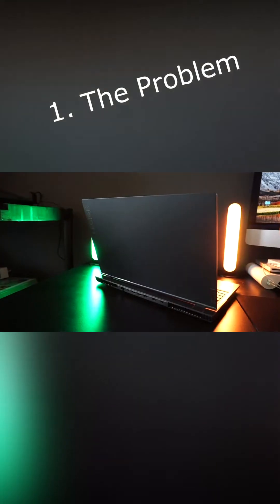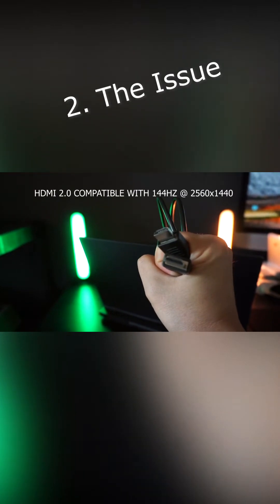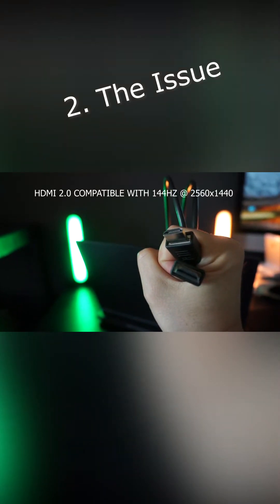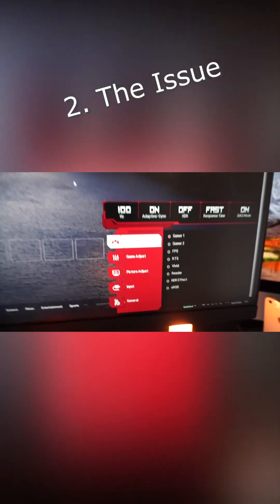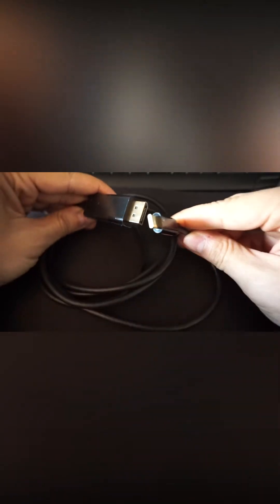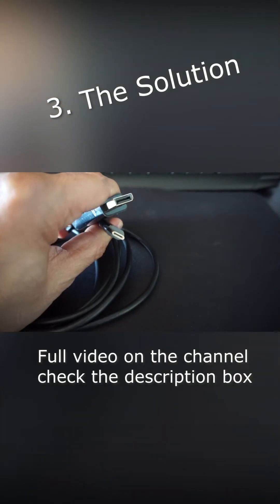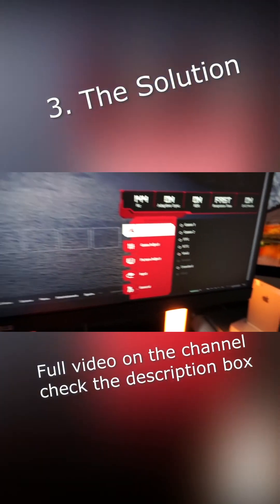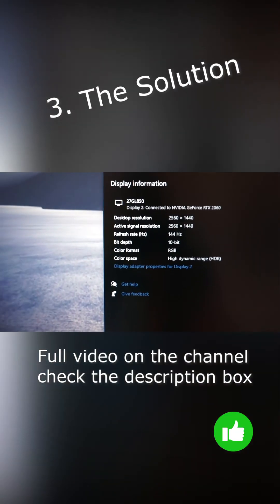Lenovo Shorts | USB c To Displayport 144hz | legion 5 external monitor | Issue, Problem and Solution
Full video Mini displayport to displayport 144hz. Using the type c to displayport cable.